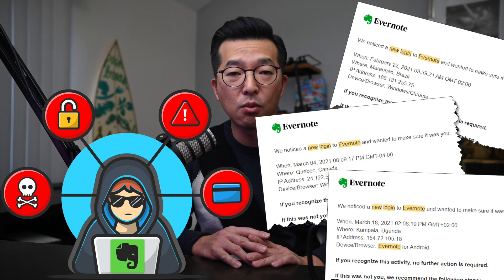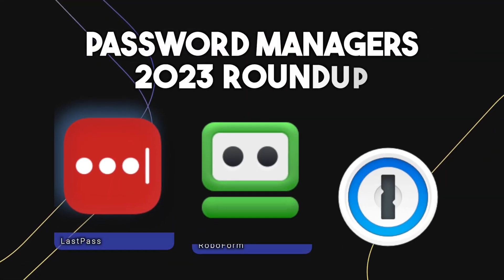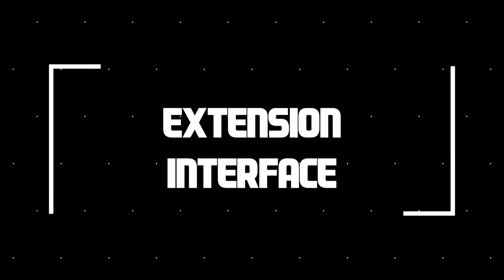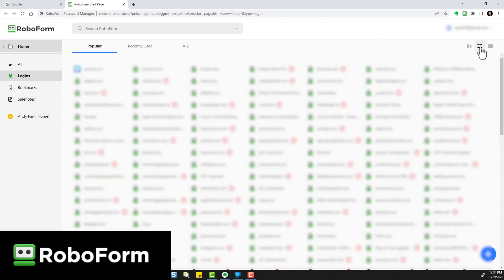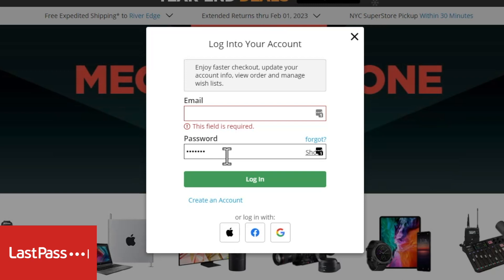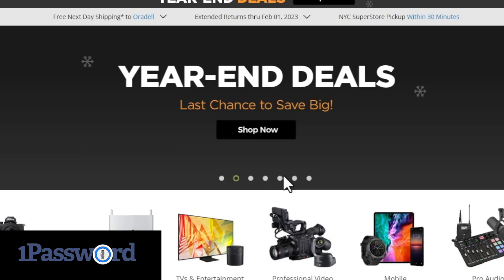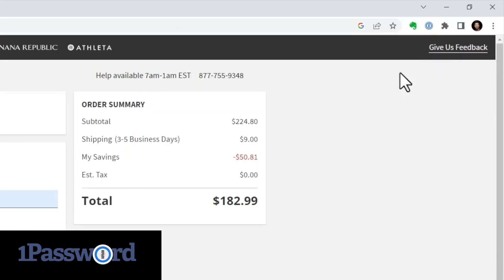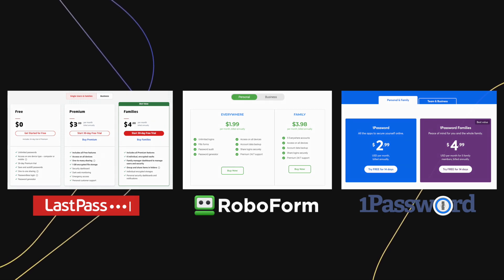Best Password Managers for 2023 Compared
⏳Timestamps
00:00 Intro
00:13 Why we need a dedicated password manager
03:09 2023 Roundup of 3 Password Managers
04:18 Password Manager Review Criteria
05:09 Comparing the Web Extension Interface
06:18 Comparing the Vaults
08:08 Logging into websites with stores passwords
10:52 Filling out Forms
11:44 Generating unique and strong passwords
13:06 Sharing passwords with others
14:35 Plan price comparisons
14:48 Wrap up